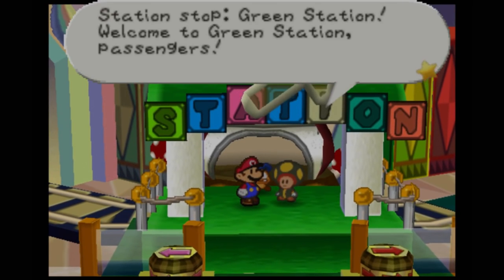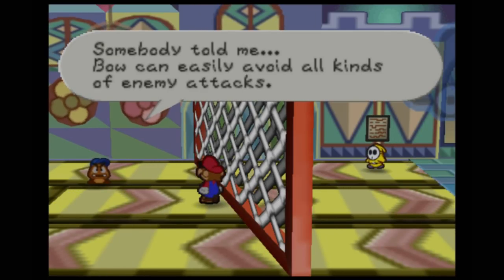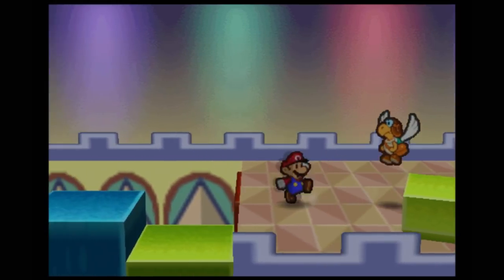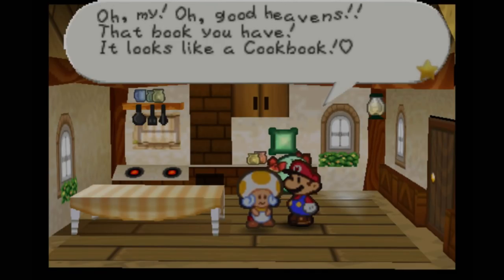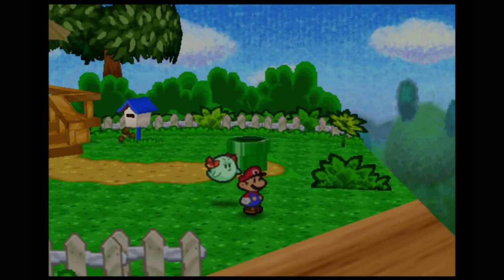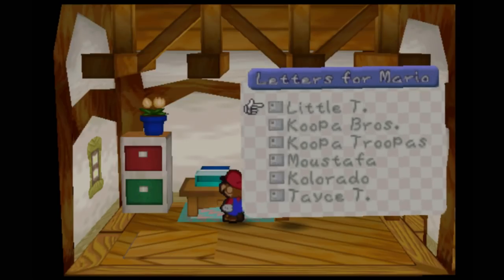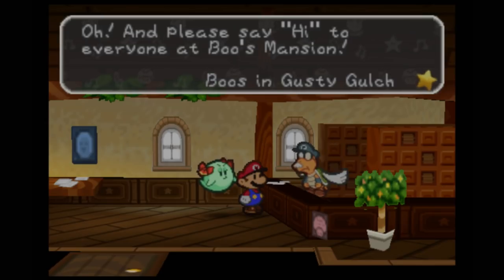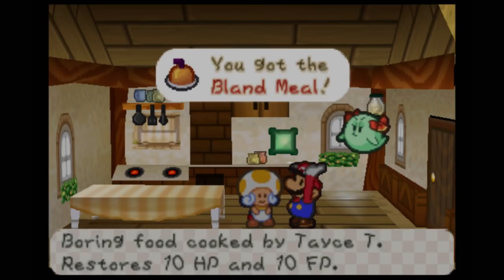Let's Play Paper Mario Part 27 (Patreon Chosen Game)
Game Description:

Return the Star Rod to its proper place in Star Haven.

After Bowser™ steals the Star Rod and kidnaps Princess Peach™, Mario™ plots to rescue the seven Star Spirits and free the Mushroom Kingdom from the Koopa's rule. As Mario travels from the tropical jungles of Lavalava Island to the frosty heights of Shiver Mountain, he'll need all the help he can get. Master the abilities of the seven Star Spirits and the other allies joining the adventure to aid our hero on the battlefield. There are over 50 Badges to locate that, when equipped, will grant special abilities and powerful attacks. The turn-based battle system will make fighting Bowser's baddies equal parts strategy and timing. Discover over 100 items, mix them together, and cook up fantastic creations that will send your enemies' spinning and fleeing. Close the book on Bowser's story before his evil deeds turn the world upside down and only his wishes come true!

Platform Wii U

No. of Players 1 player

Category Role-Playing, Undefined, Action, Strategy

Publisher Nintendo

Developer Nintendo